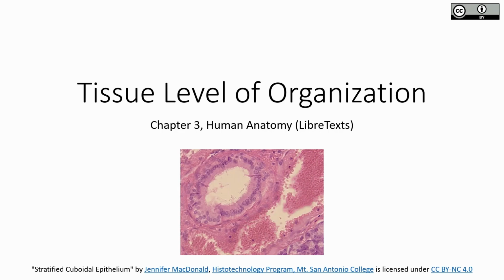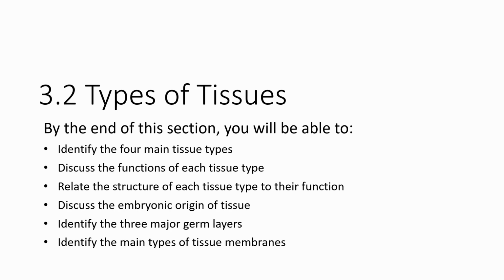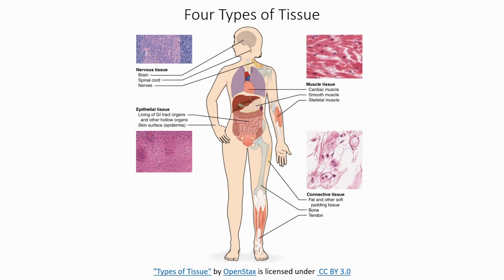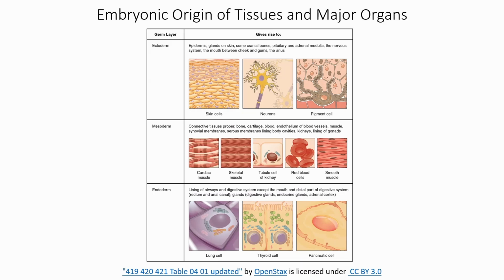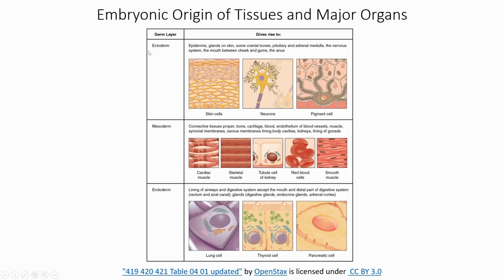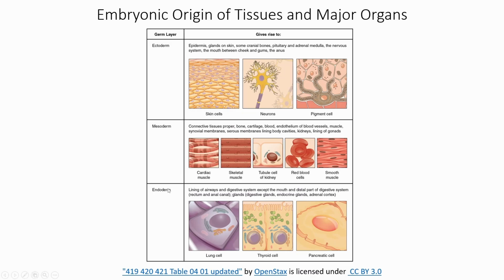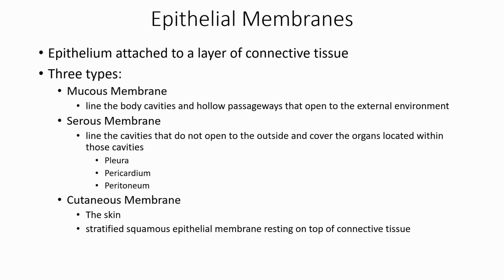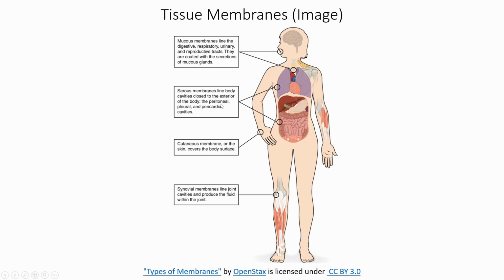BIOL 20 Chapter 3.1-3.2 Types of Tissues